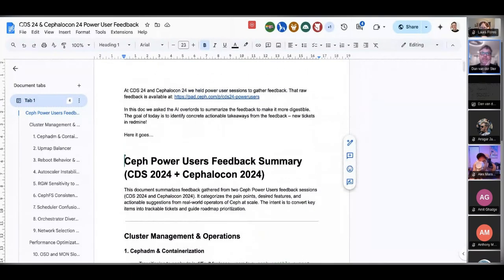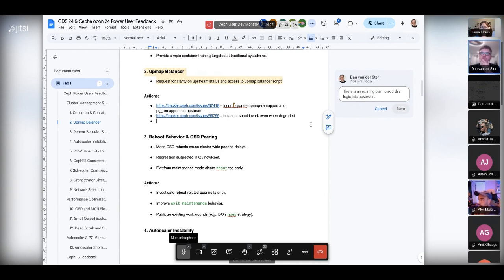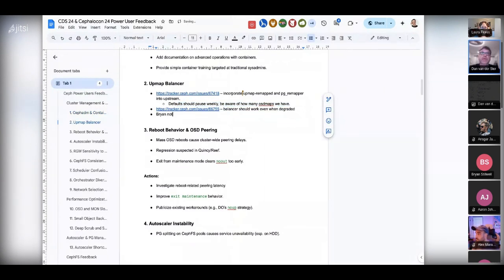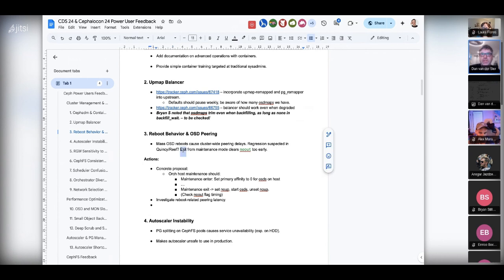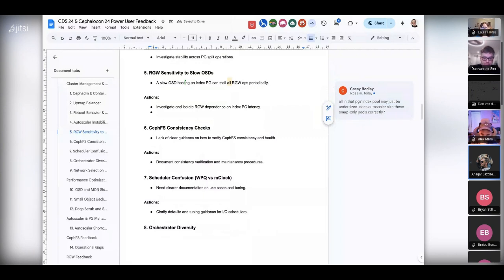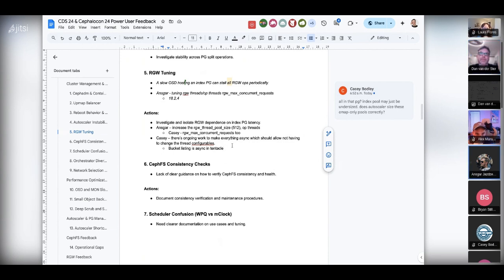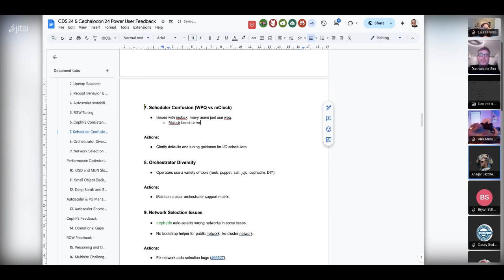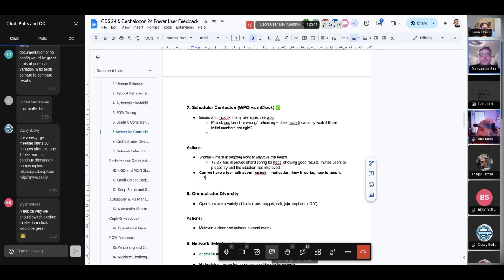Ceph User + Dev Monthly Meetup - May 2025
During May's Ceph User + Developer Monthly Meetup, we discussed feedback from Ceph Power Users at Cephalocon and explored how everyone can contribute to Ceph's ongoing success.

Also, check out ceph-user-dev-meetup in the Ceph Slack workspace to continue the conversation.